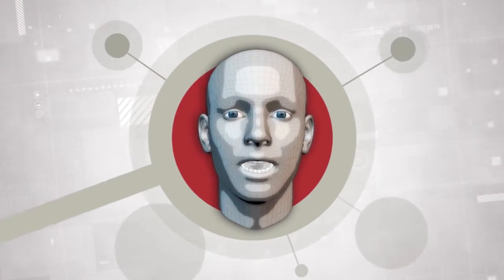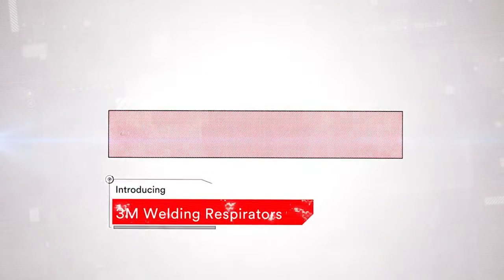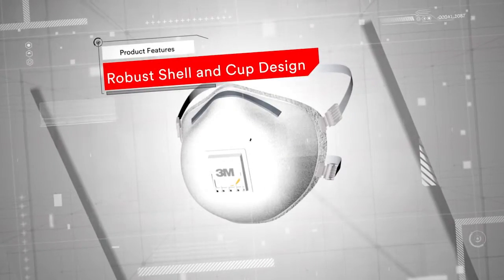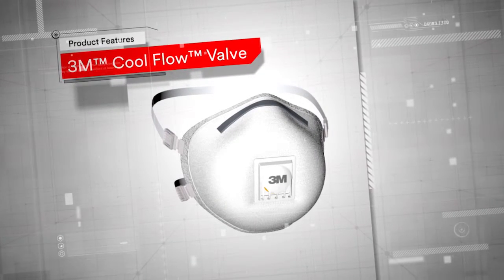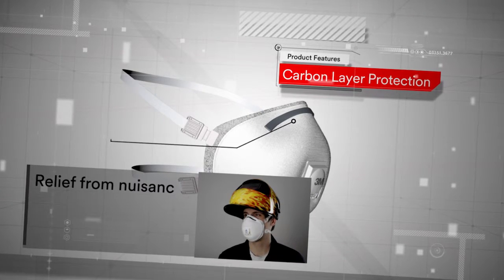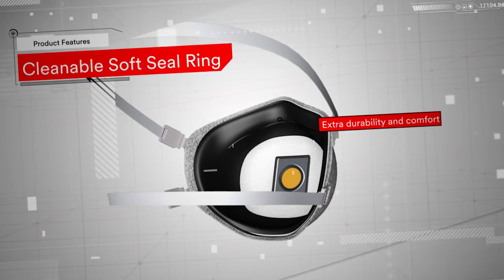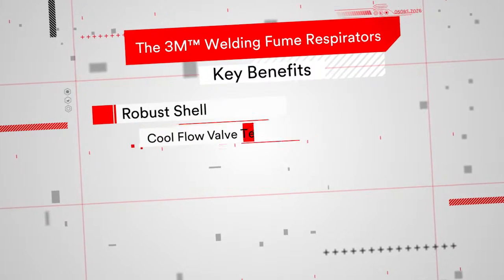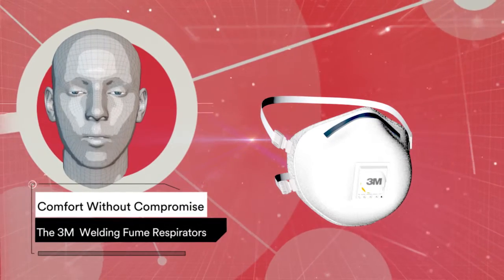The Virtual Assistant by 3M introduces 3M’s range of welding respirators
Pete, 3M's Virtual Assistant will guide you through the features and benefits of 3M's range of Welding Respirators